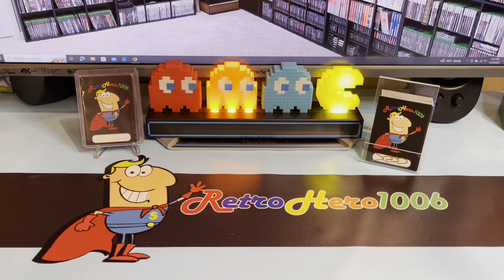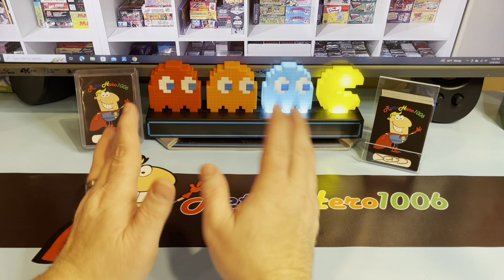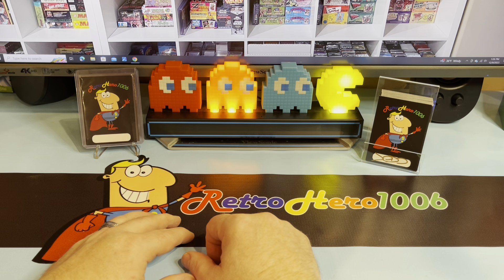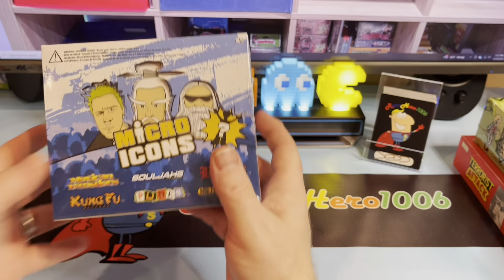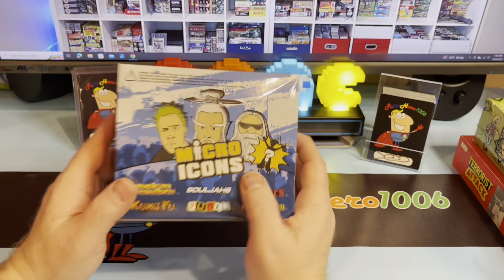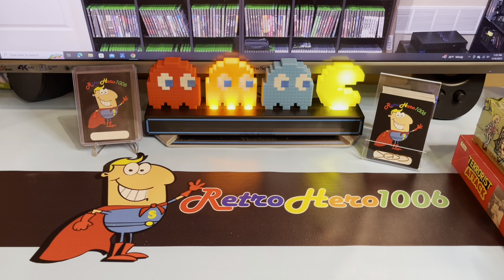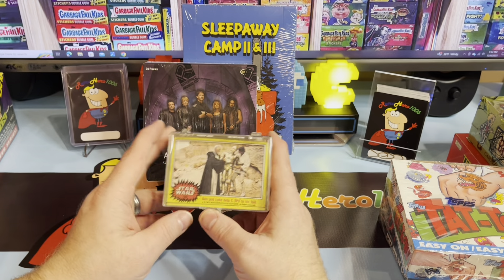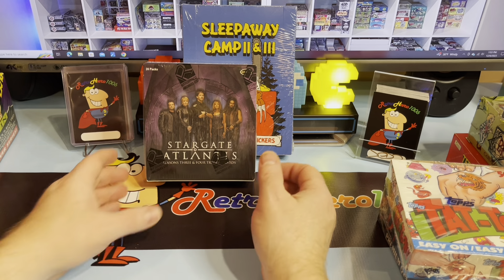Non-Sport Trading Cards Show & Tell #110 - Garbage Pail Kids & More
In this episode ￼we look at recent non-sport box additions to my collection as well as a review of my first 58 days as an eBay store front seller.

eBay Store:  NostalgiaTradingCards